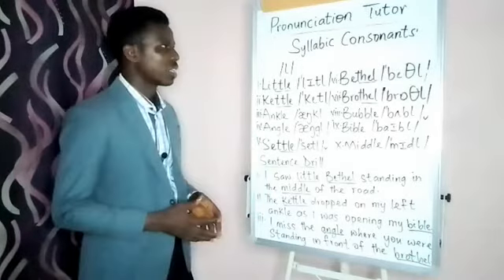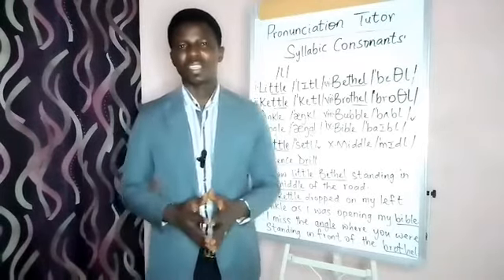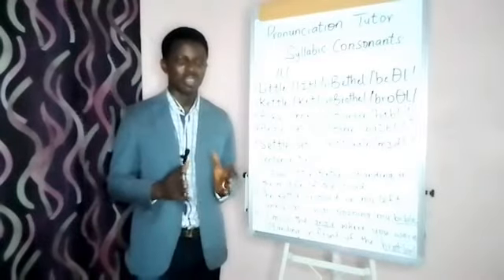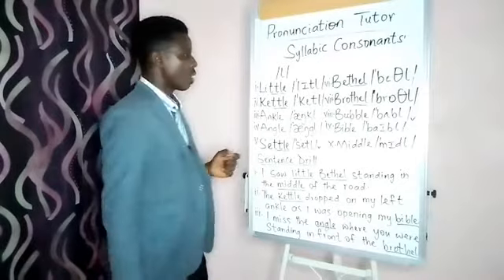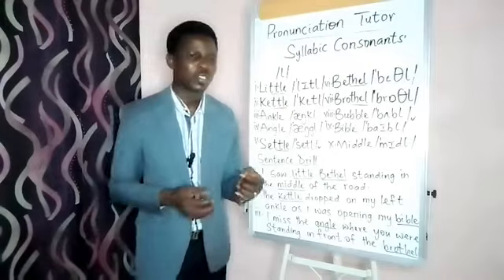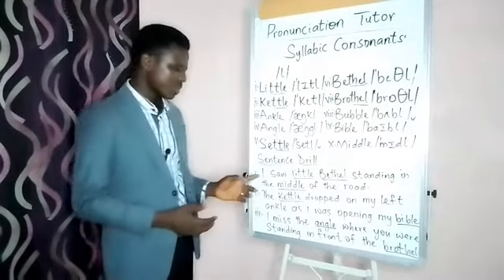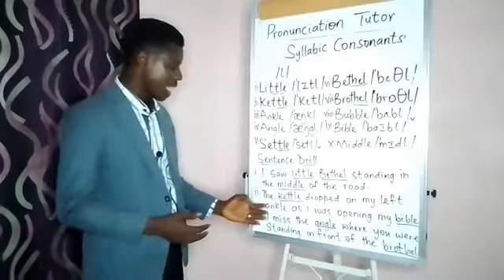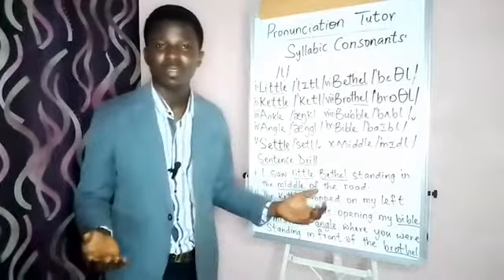SYLLABIC CONSONANT /l/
One of the major challenges to speaking fluently and confidently is pronunciation. You just have to get it right in order to sound fluid.

Use this to improve your pronunciation of words with syllabic consonant /l/.